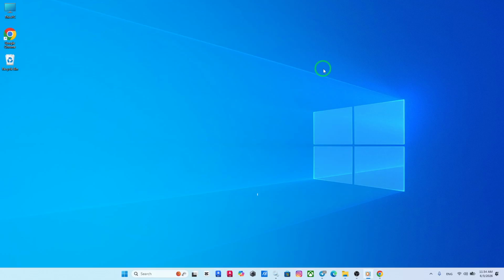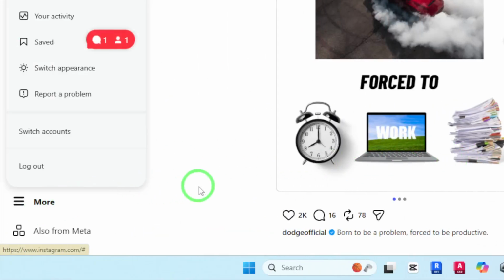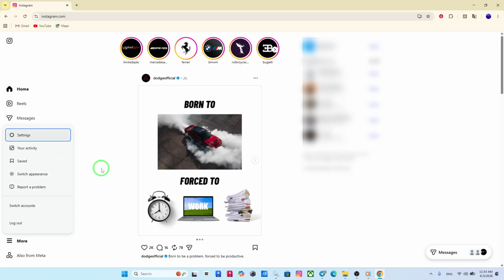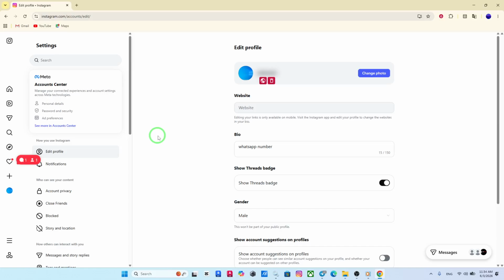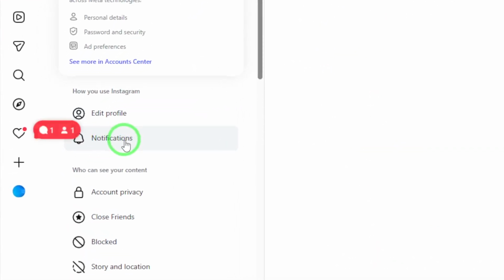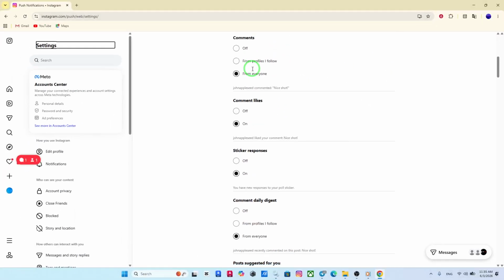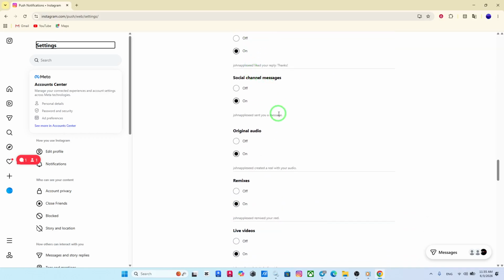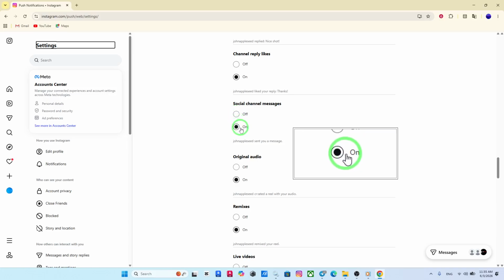How To Turn On Notifications For Social Channel Messages On Instagram Web On PC (New Update)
Here is a clean, SEO-optimized YouTube description tailored to your request:

Learn how to turn on notifications for social channel messages on Instagram Web on PC with the latest update.

This step-by-step guide helps you stay updated with important messages directly from your desktop.

1. Open Instagram web

2. Click on the three lines at the left bottom corner

3. Enter to Settings

4. Then Notifications, click on Push notifications

5. Choose On, under Social channel messages

Would you like me to also create SEO keywords and tags for this video?-
Timeline:
00:00 Start
00:12 How to do it
01:05 End